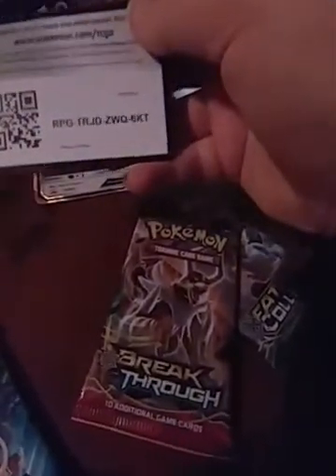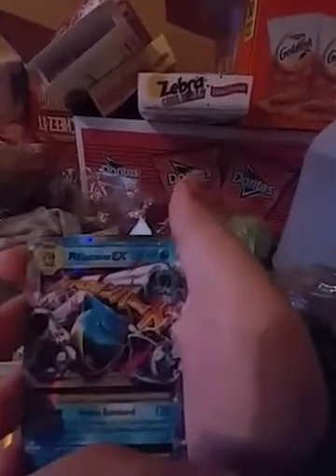Opening snorelax gx box (and I got lucky)